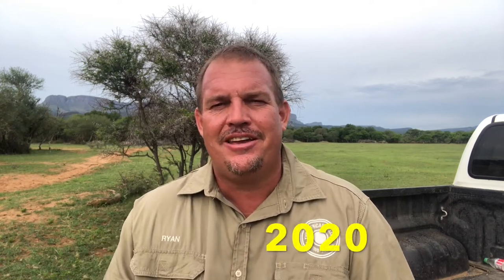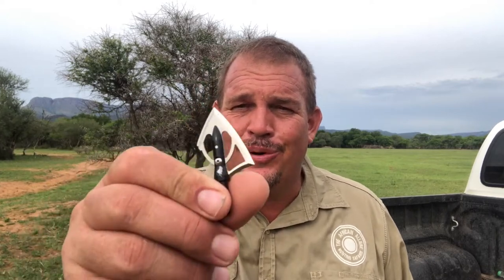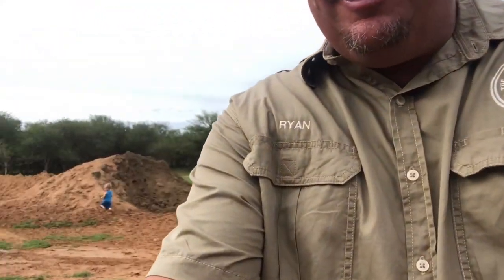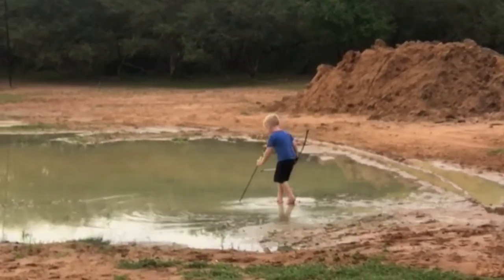Taking up Golf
Be sure to check out the last 11.5 seconds of this video

So as a year that many of us will choose to reflect we start new things and close chapters on those that are maybe done.

I am by no means done with sharing my experience and my knowledge with you.

Thank you for the friends and spending time watching my growth within the youtube community -I look forward to catching you on the flip side.

Christmas blessing and much riches for 2021 hope to see you in the African Bush.

Ryan, Jenny, Daniel and Tyler - The African Allure Outdoors